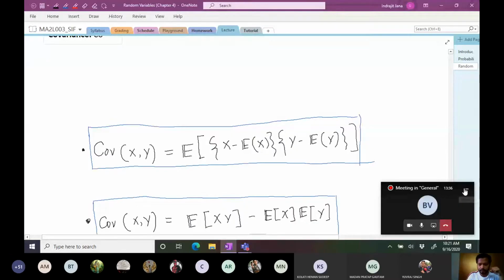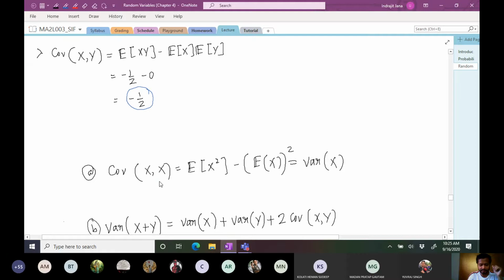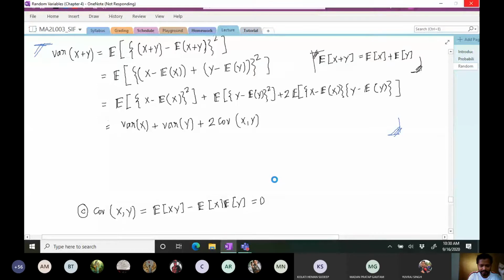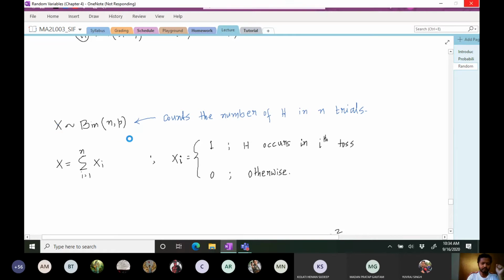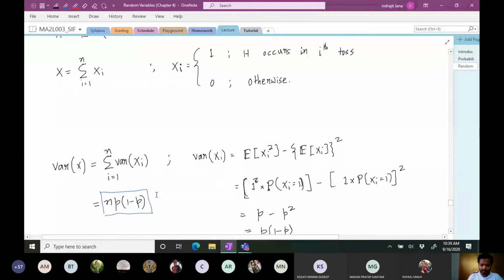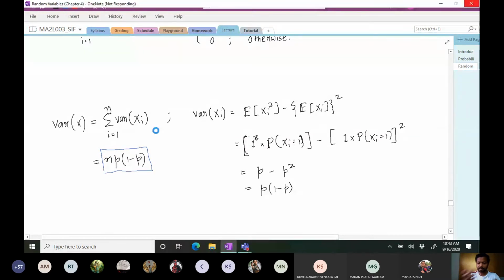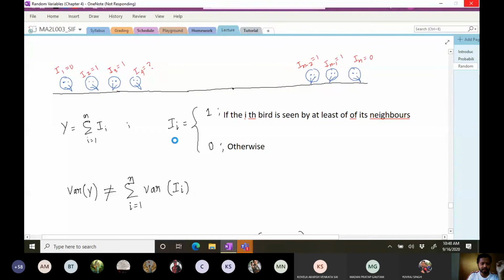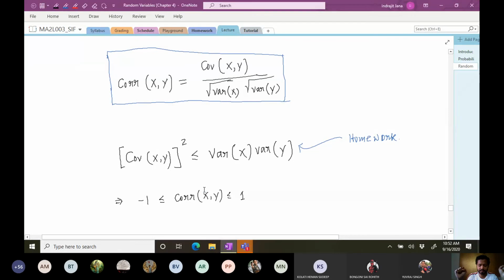PSP | 16.09.2020 PART 2